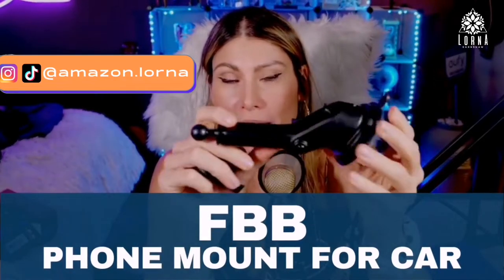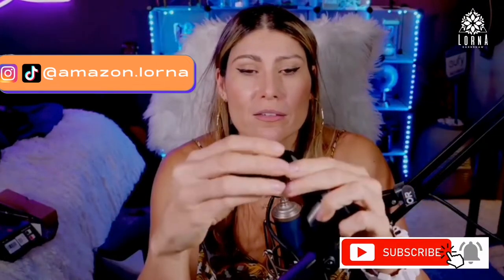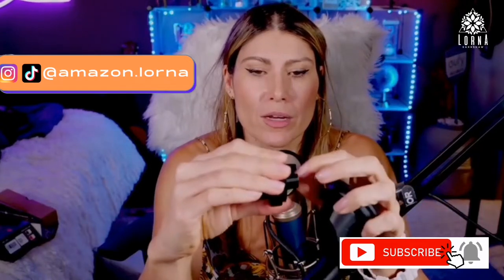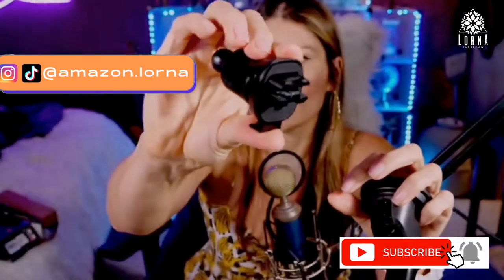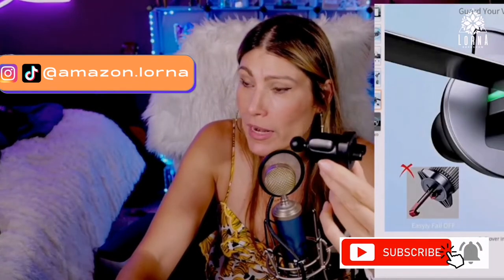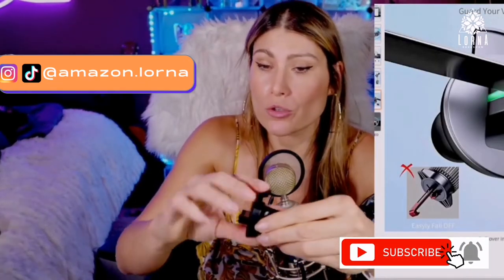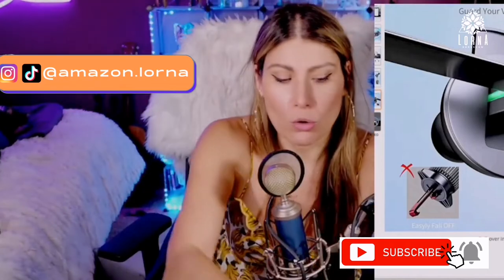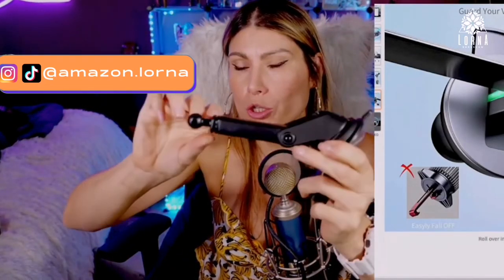FBB Phone Mount for Car, [ Off-Road Level Suction Cup Protection ] 3in1 Long Arm Suction Cup REVIEW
FBB Phone Mount for Car live video review by A-List Amazon Influencer and Singer-songwriter Lorna.

FBB Phone Mount for Car, [ Off-Road Level Suction Cup Protection ] 3in1 Long Arm Suction Cup Holder Universal Cell Phone Holder Mount Dashboard Windshield Vent Compatible with All Smartphones